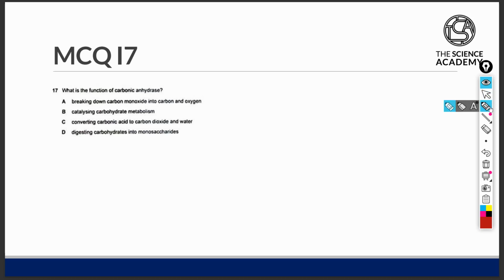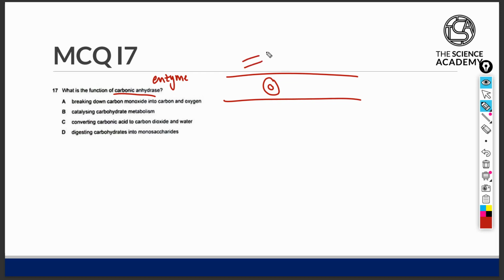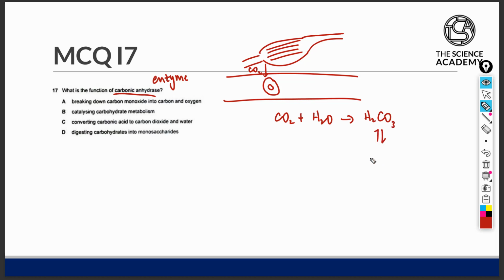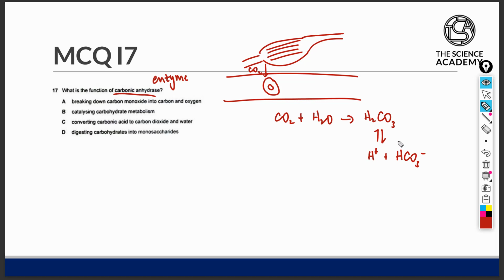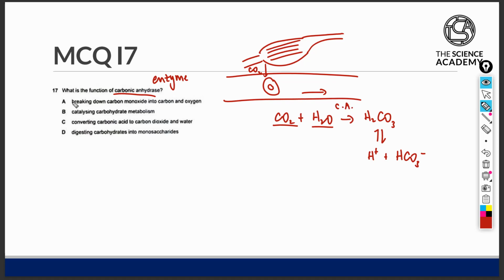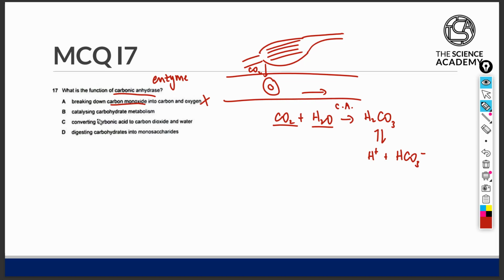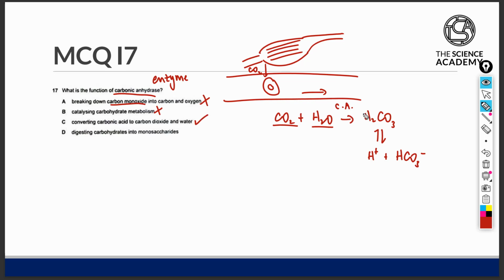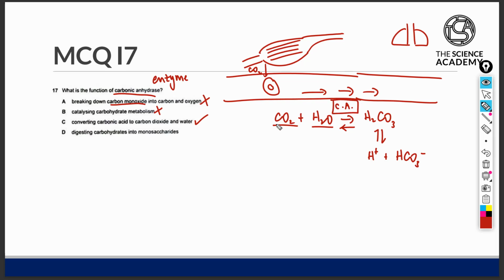2021 GCE O Level Biology MCQ Solution Question 17